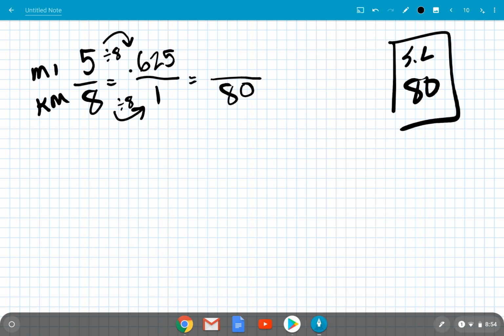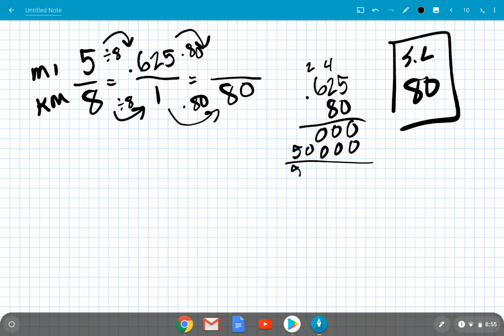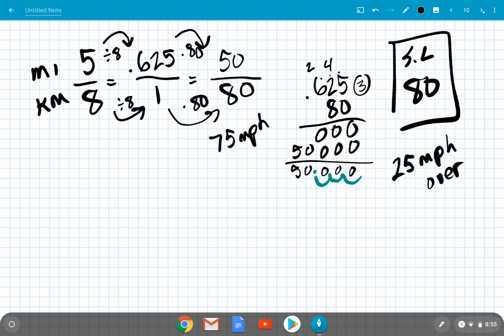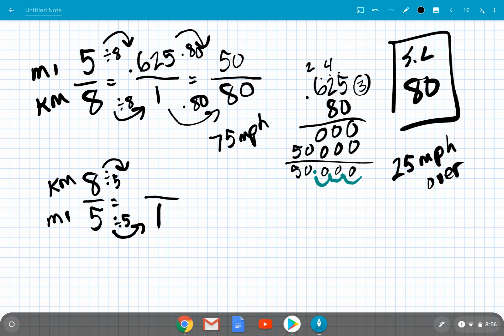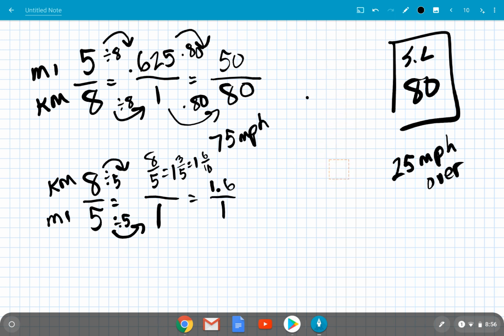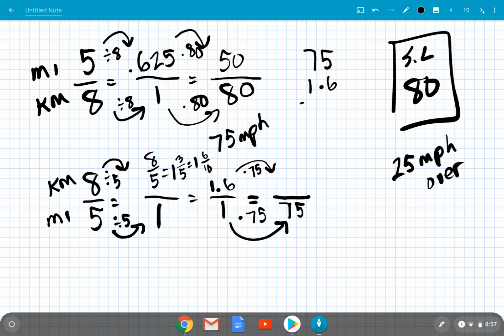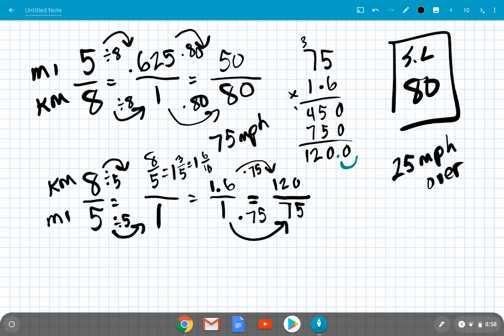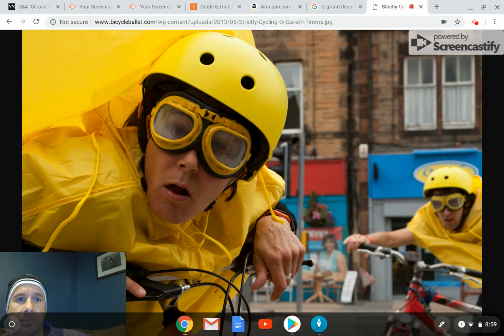Unit 3: Unit Rates & Percentages 4 2 1